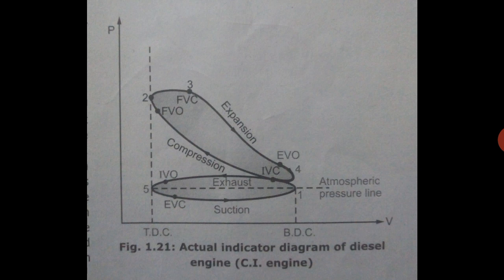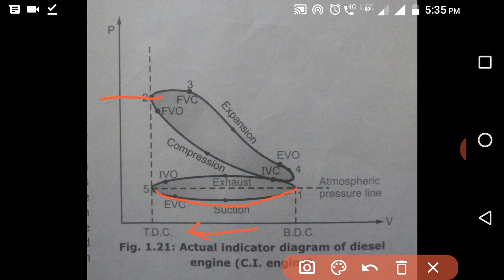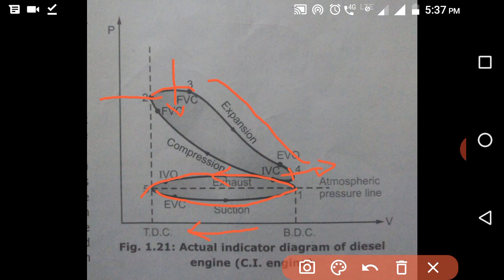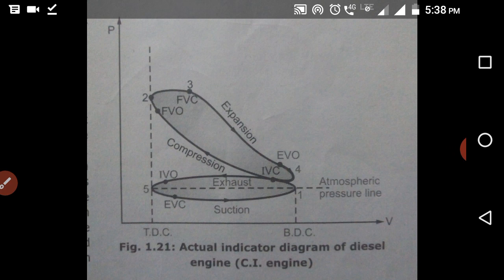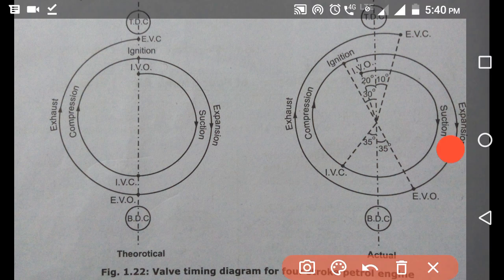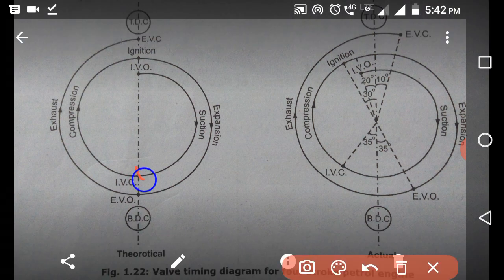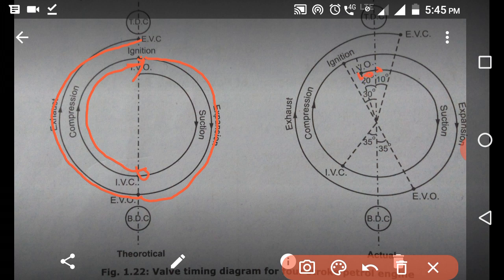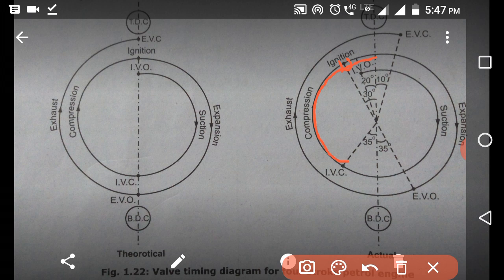PER Lecture 8